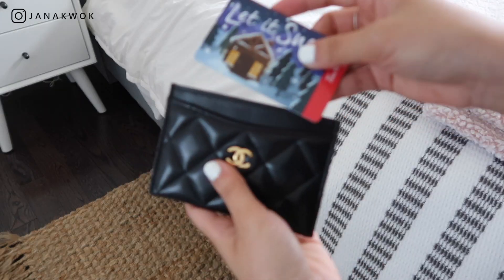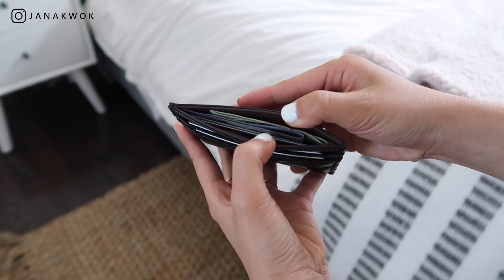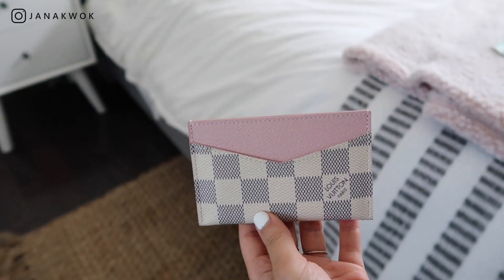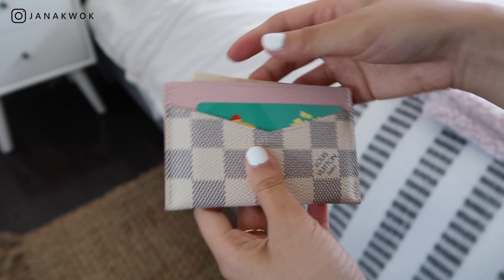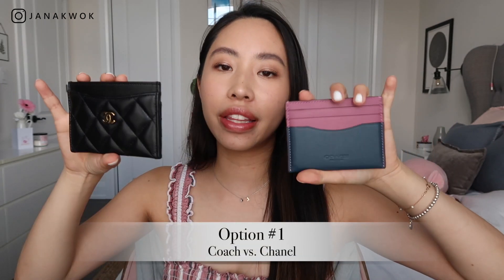Card Holder Comparison ft. Chanel, LV, Coach & Kate Spade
Hi Friends! Today's video is a comparison between my different cardholders! Open me to find out more details and topics I talk about in this video 🔓

1. What Fits
2. An alternative
3. Three different option comparisons
4. Winner?

👋🏻 Join me in my quest to find the perfect luxury collection! You'll find reviews, 1st impressions, unboxings, tips, and all sorts of fun. Stay healthy and always be positive & kind! Sending love from Canada 💕
❣️ Don't be a stranger
- For home decor ideas
Ana Luisa (purchase using this link to get $15 off coupon!)